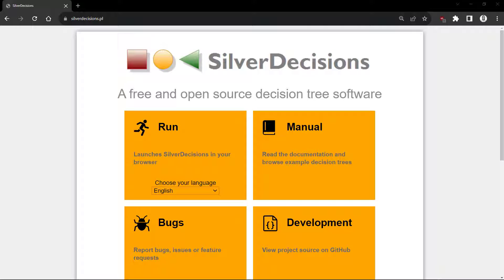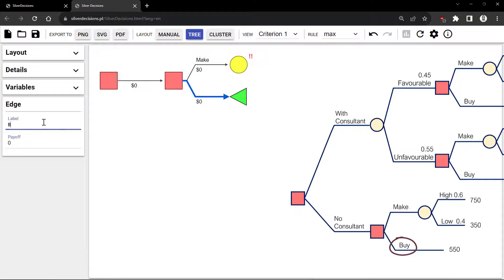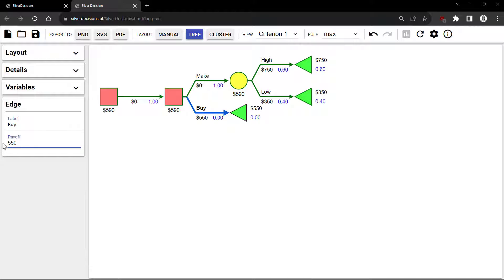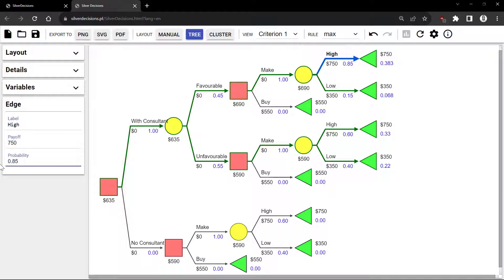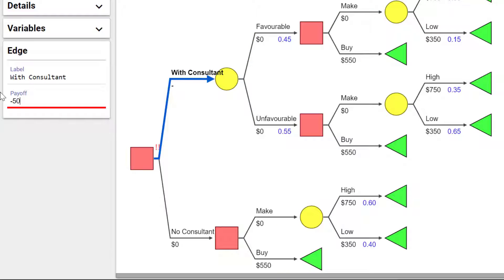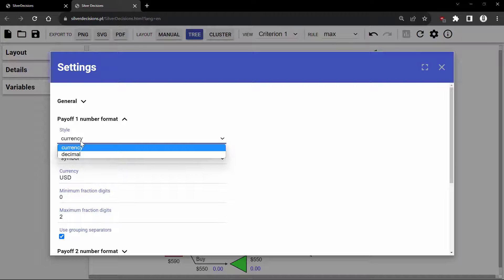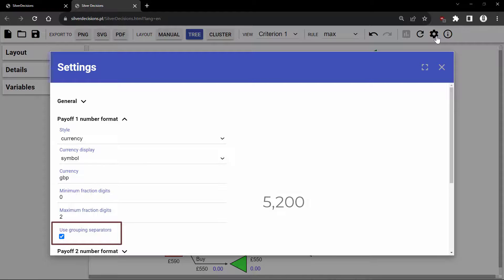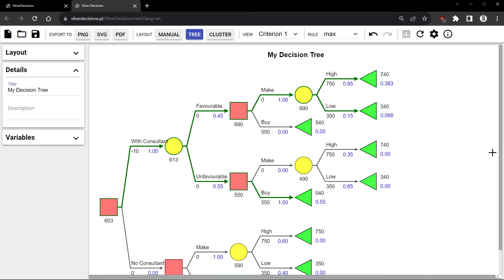Solve Decsion Trees 2 | Online Calculator | SilverDecisions (FREE)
How to construct decision trees online FREE using Silver Decisions (Part 2)